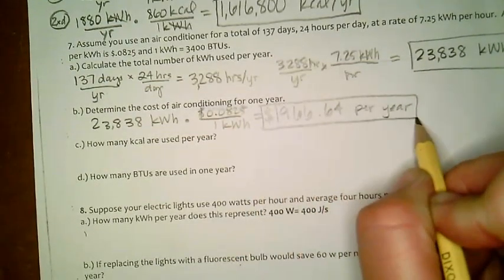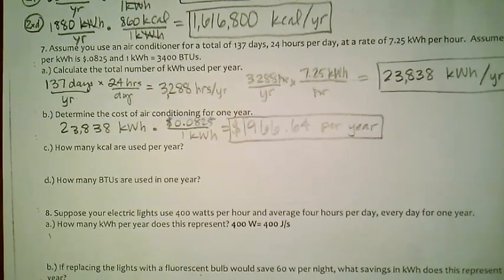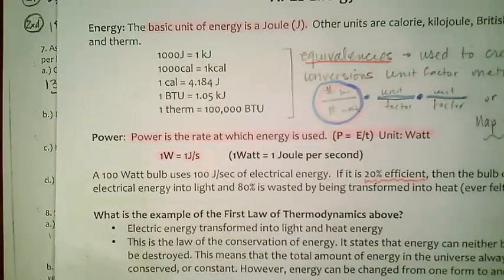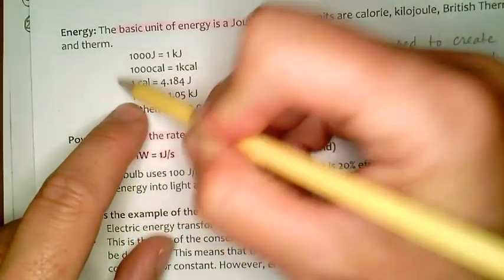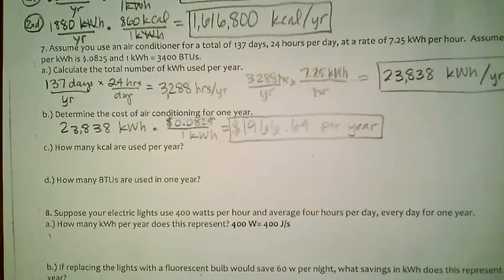APES Energy Problems 3